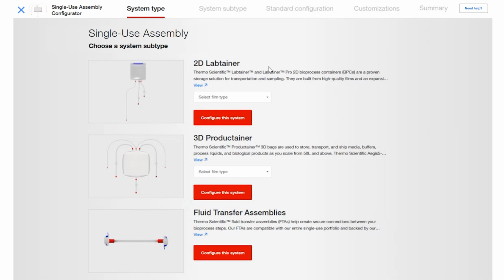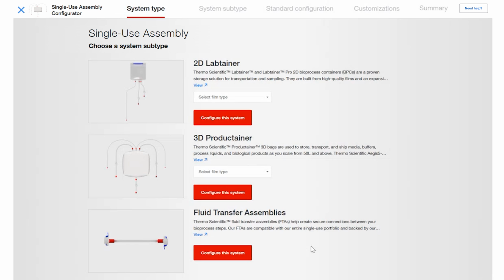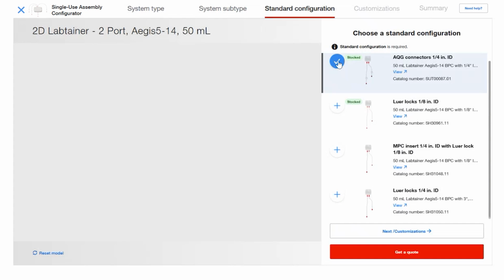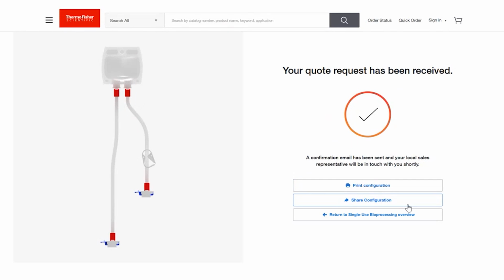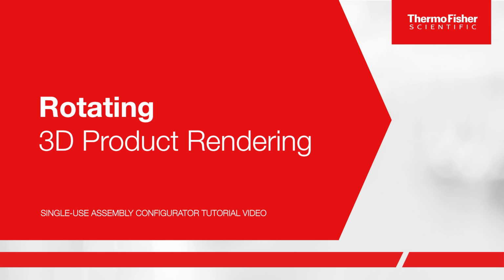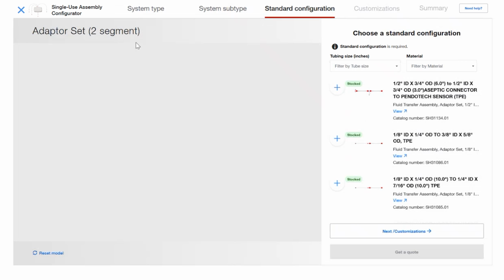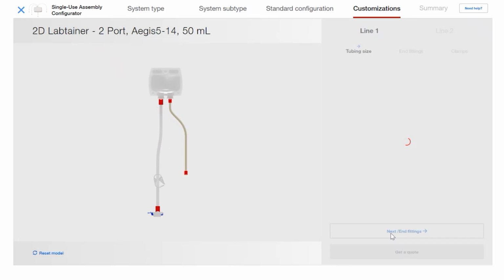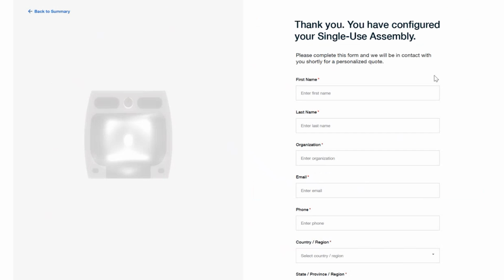How to Design a Single-Use Assembly Using the Thermo Fisher Configurator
Single-use assembly design can be fast and visual. This video shows how to use the Thermo Fisher Single-Use Assembly Configurator to design, customize, and request quotes for single-use assemblies using intuitive steps and 3D renderings.

Designing single-use assemblies doesn’t have to be complex or time-consuming. In this tutorial, learn how to use the Thermo Fisher Scientific Single-Use Assembly Configurator, a free, web-based tool that streamlines assembly design and visualization.

In this video, you’ll learn how to:

-Navigate the Single-Use Assembly Configurator interface
- Select system types such as 2D Labtainer™, 3D Productainer™, and fluid transfer assemblies
- Choose film types, sizes, port configurations, and tubing options
- View assemblies using interactive 3D renderings
- Identify stocked versus configurable assemblies
- Customize tubing, fittings, clamps, and lengths
- Review your full assembly in the summary view
- Request a quote or share configurations with colleagues

The configurator helps reduce design time, improve accuracy, and support faster procurement of custom single-use systems for bioprocessing workflows.

00:01 – Introduction to the Single-Use Assembly Configurator
00:16 – Selecting System Type and Subtype
00:32 – Initializing Standard Configurations
00:48 – Viewing Assemblies with 3D Renderings
01:11 – Configuring 2D Labtainer Assemblies
02:06 – Reviewing Assembly Summary and Requesting a Quote
02:46 – Sharing and Printing Assembly Configurations
03:02 – Configuring 3D Productainer Assemblies
03:59 – Configuring Fluid Transfer Assemblies
04:35 – Customizing Tubing, Fittings, and Clamps
05:42 – Final Review and Quote Submission
06:01 – Key Takeaways and Next Steps